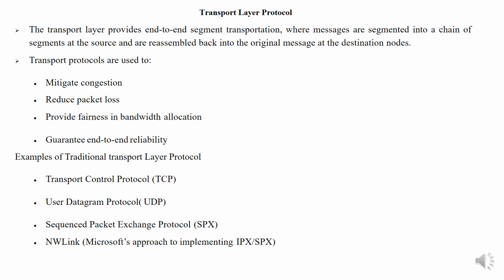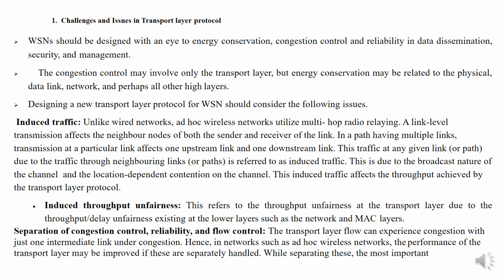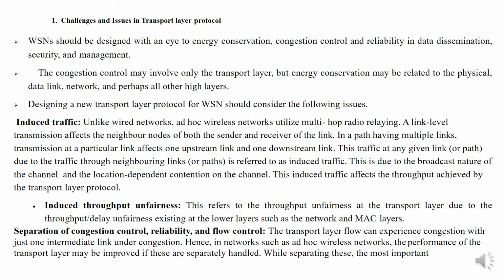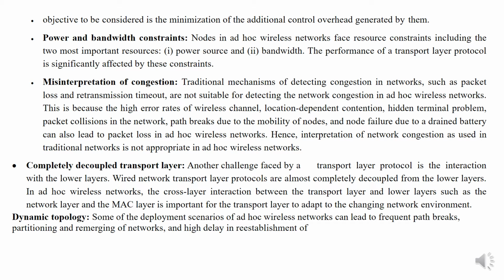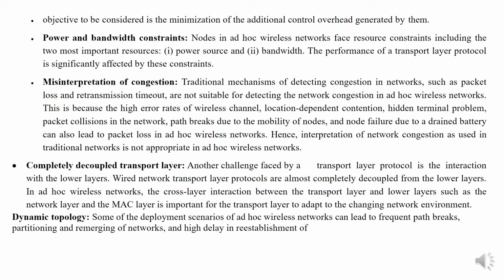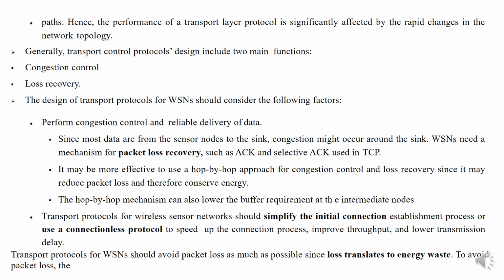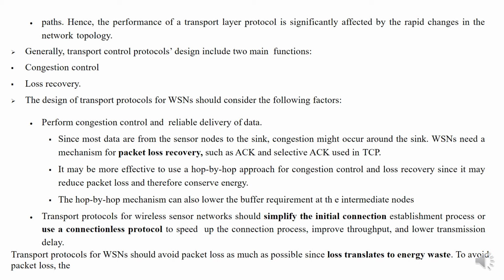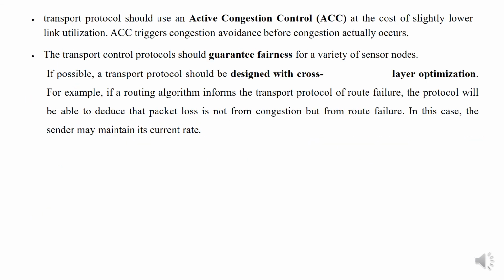transport layer protocols